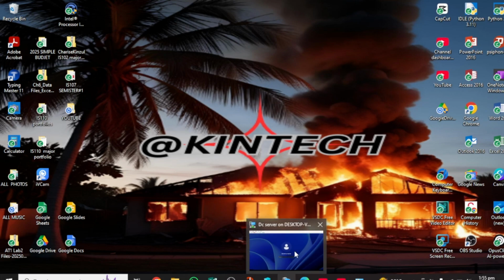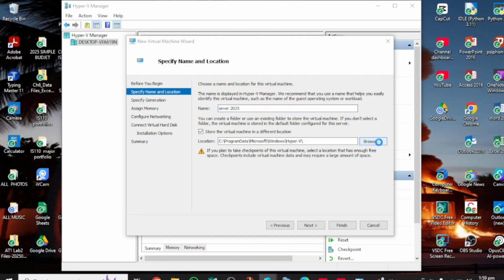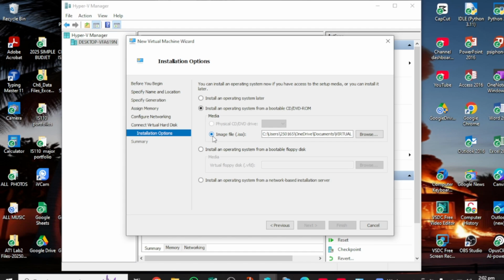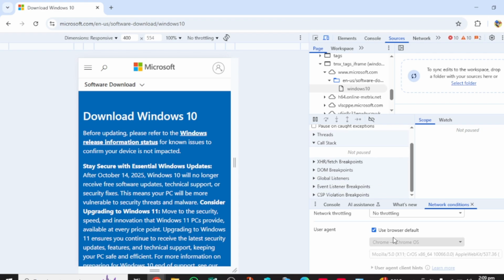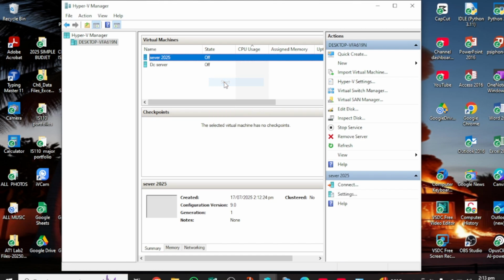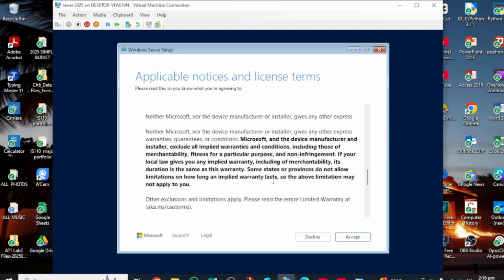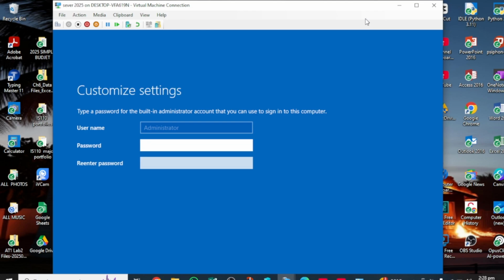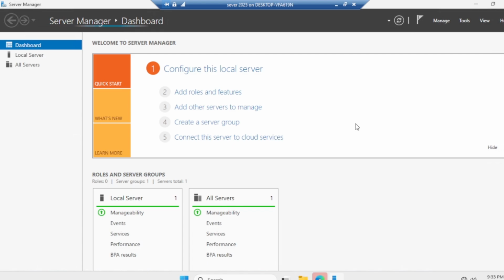How to Create a Virtual Machine in Hyper-V Manager (Step-by-Step Guide for Beginners 2025)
Learn how to set up a virtual machine in Windows using Hyper-V Manager – from enabling the feature to creating and configuring your first VM. This beginner-friendly tutorial walks you through each step clearly, making it easy for anyone to follow and build their virtual lab environment. Perfect for IT students, professionals, and tech enthusiasts!

✅ In this video you'll learn:
1.How to enable Hyper-V in Windows
2.Creating your first virtual machine
3.Configuring virtual hardware (RAM, disk, ISO, etc.)
4.Installing an operating system on the VM

💡 Tip: Use Windows 10 Pro, Enterprise, or Education editions for Hyper-V support.